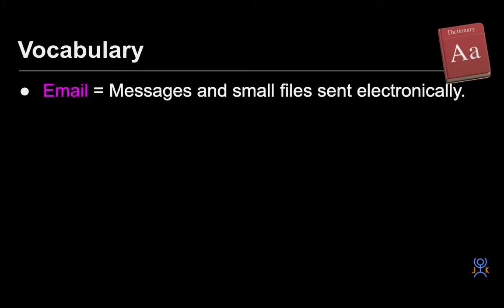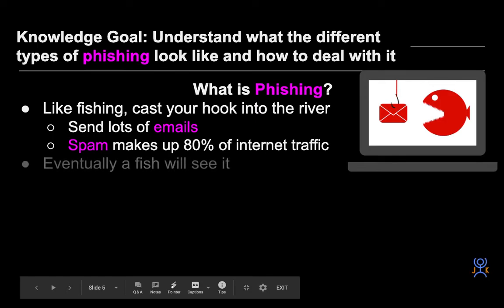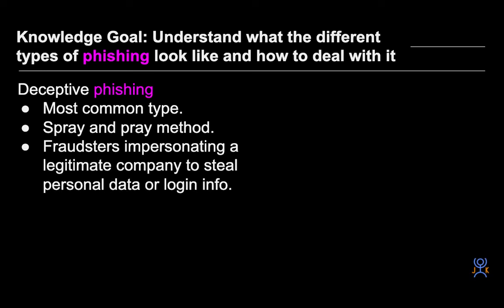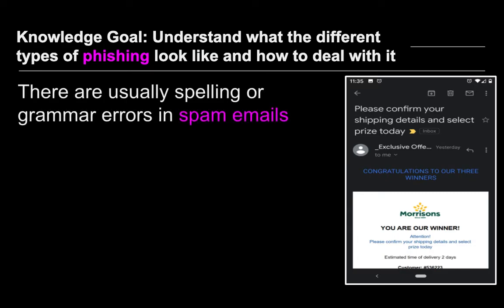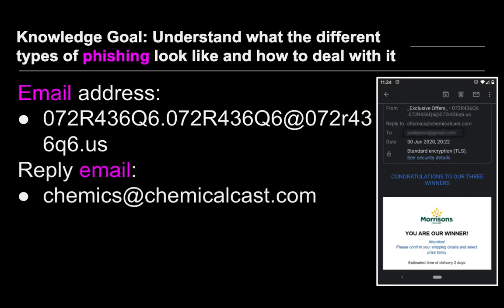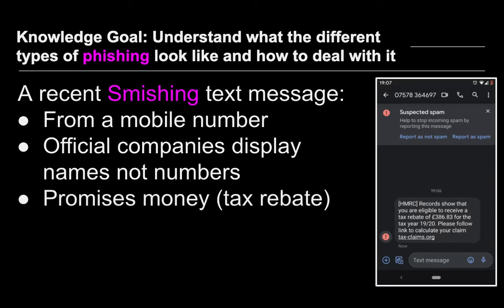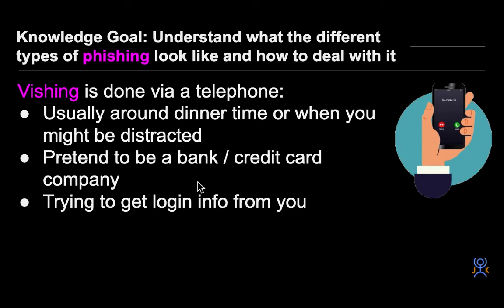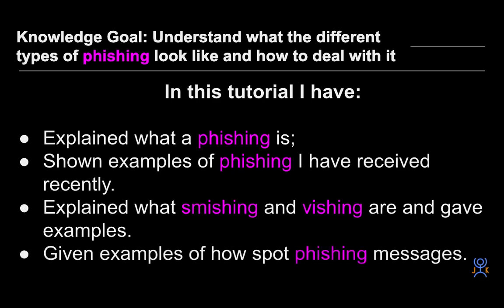Phishing, Vishing & Smishing- eSafety /kS3 00 | Wheeliemanuk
Text from the presentation:

Vocabulary:
Email = Messages and small files sent electronically.
Spam = Mass emails sent from automated sources.
URL = Website address (Uniform Resource Locator).
Attachment = File sometimes sent with an email.
Phishing = Email spam sent hoping to get your personal information.
Smishing = Spam sent via text messages.
Vishing = Phone calls trying to get your personal information.

By the end of this lesson, you will know:
What a phishing is.
How to spot it.
Other types of phishing.
What to do if you spot phishing

In this tutorial I will:
Explain what a phishing is;
Show examples of phishing I have received recently.
Explain what smishing and vishing are
Give examples of how spot phishing messages

Like fishing, cast your hook into the river
Send lots of emails
Spam makes up 80% of internet traffic
Eventually a fish will see it
User might read the email (bad idea, can be tracked)
Fish might bite
User might click on a link or download an attachment
Reel in the fish, your reward!
User puts info into website - data is the reward
User opens the attachment - virus is delivered

Deceptive phishing
Most common type.
Spray and pray method.
Fraudsters impersonating a legitimate company to steal personal data or login info.
Frequently use threats and a sense of urgency to scare users.

Spear phishing
Same aim as deceptive phishing.
Individualised emails
Contain target user’s name,  position, company, etc.
Aims to trick the target into believing they have a connection with the sender.

Email from:
_Exclusive Offers_
Subject:
Please confirm your shipping details
Intro:
CONGRATULATIONS TO OUR...
Ask yourself: does this look right?
Clickbait?

There are usually spelling or grammar errors in spam emails
The formatting / layout doesn’t look professional (it’s all centred - yuck)
It says ‘Estimated delivery in 2 days’ - gives urgency

When I look at the link on the email message
All of the email is a link (unusual)
Link is to shortened URL which can mask the actual URL

Neither end with @morrisons.com

Claims website uses the sender’s copyright images.
Thought could be true BUT...
Sender is trying to get you to download a document.
Gives a time limit of several days to sort it (urgency).
Ignore it.

A recent Smishing text message:
From a mobile number
Official companies display names not numbers
Promises money (tax rebate)
Link to non .gov website

What’s wrong with this WhatsApp message?
Hurry up - urgency
Should be:
Always check URLs / links before you click on them!

Vishing is done via a telephone:
Usually around dinner time or when you might be distracted
Pretend to be a bank / credit card company
Trying to get login info from you
Might phone saying something is wrong with your laptop - can they have access...

Always be suspicious of messages from people you don’t know.
Delete / ignore it.
If it happens again?
Block it.
Never click on links or attachments.

In this tutorial I have:
Explained what a phishing is;
Shown examples of phishing I have received recently.
Explained what smishing and vishing are and gave examples.
Given examples of how spot phishing messages.